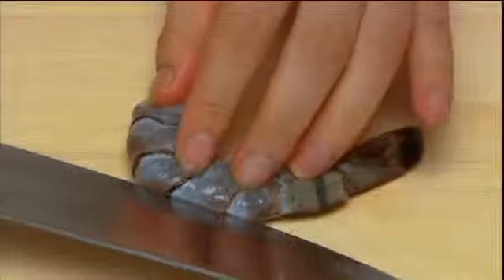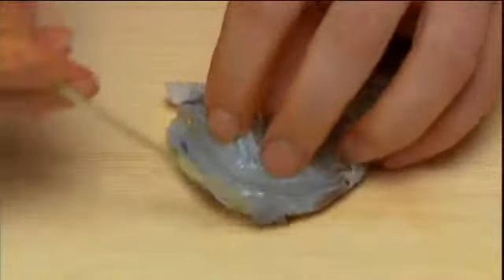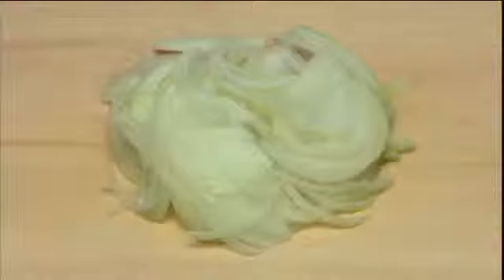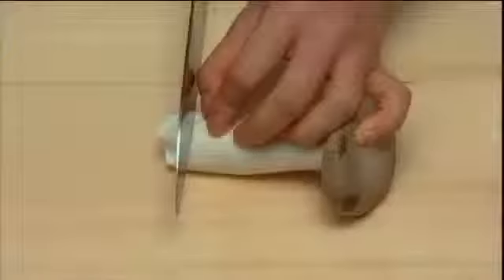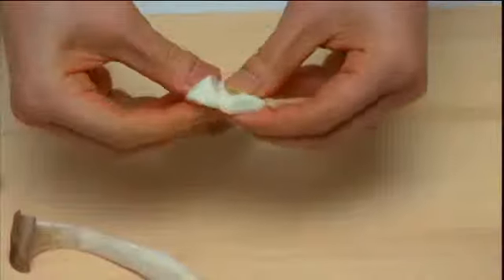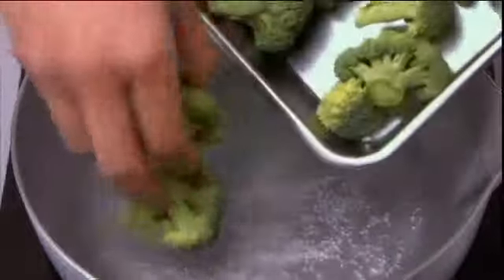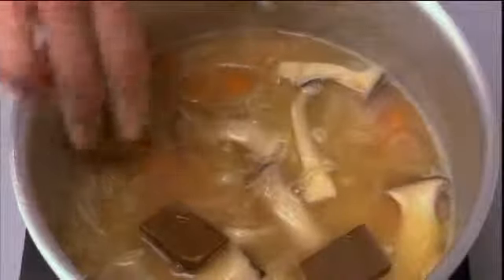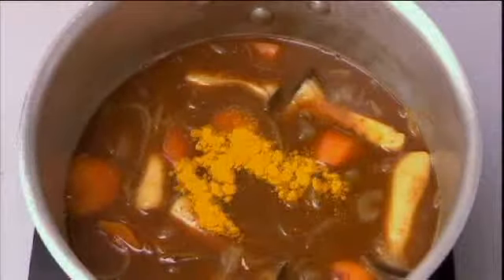METABOLIC SYNDROME◆Medicinal Seafood curry with rice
Medicinal Food Recipe TV

●Material...Quantity（6 Servings）
・Ready-made curry roux(Adjust to taste)...200g
・Turmeric...1 teaspoon
・Large black tiger prawns (1 per person)...6
・Large onion...1
・Medium carrot...1
・King oyster mushrooms...1 packet (3 pieces)
・Broccoli...1 head
・Olive oil...2 tablespoons
・Water...850ml

●Recipe
１．Peel prawns and slit to devein.

２．Slice onion finely and cut carrot into bite-size pieces. Tear king oyster mushrooms as needed. Cut broccoli into florets, parboil and set aside.

３．Heat olive oil in a thick pot and stir-fry onion, carrot and king oyster mushrooms. When fragrant, add prawns to stir-fry. Remove prawns when they change color. Add the correct amount of water to bring to the boil, skim off scum, and simmer over low-medium heat for about 5 minutes.

４．Remove from heat to break curry roux into pieces and dissolve. Add turmeric then prawns from (3) and broccoli from (2) and simmer again over low heat for 5 to 10 minutes until it thickens.

５．Serve rice in bowls and top with curry. Top with pine nuts or walnuts.

●Point
※Topping： Pine nuts or walnuts